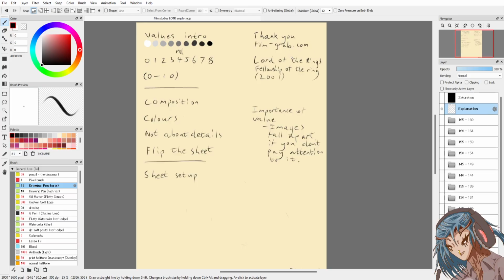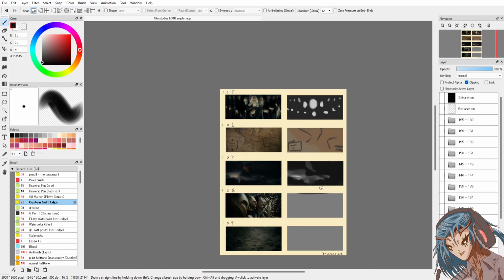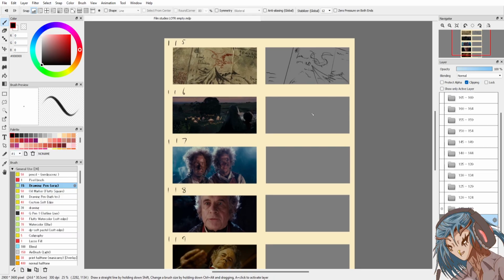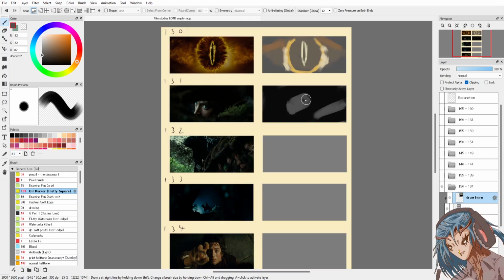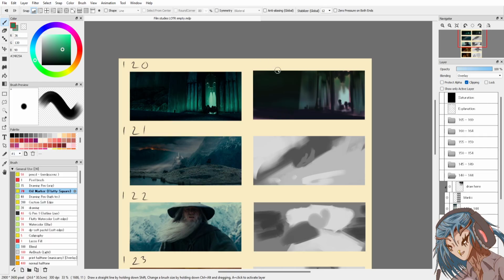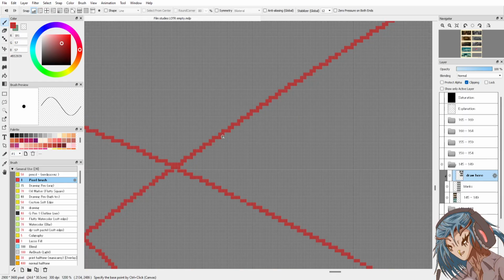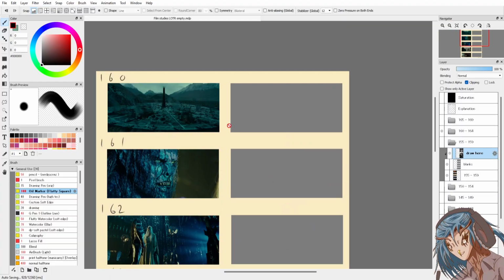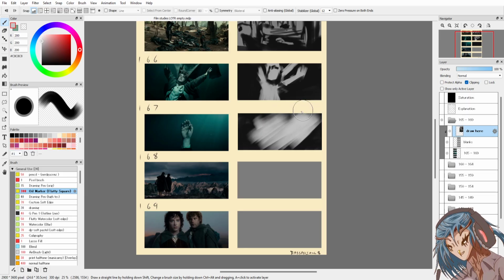LOTR Fellowship of the ring value studies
Various studies of stills taken from LOTR.
Part of an ongoing set of film still studies, previous related studies are documented on my blog.